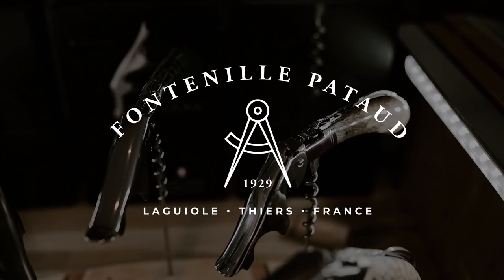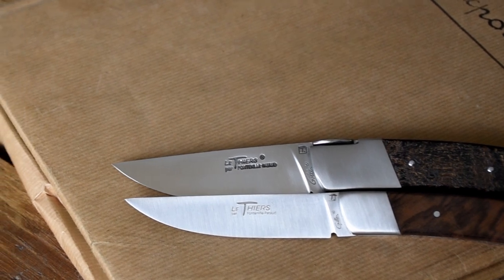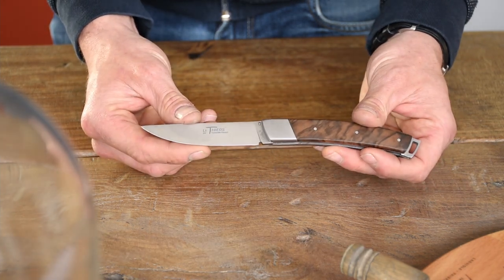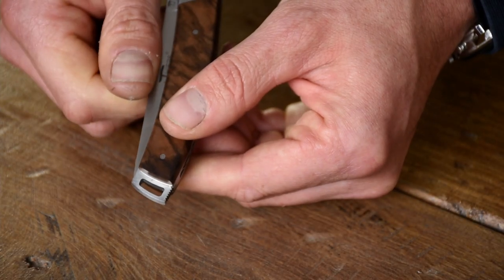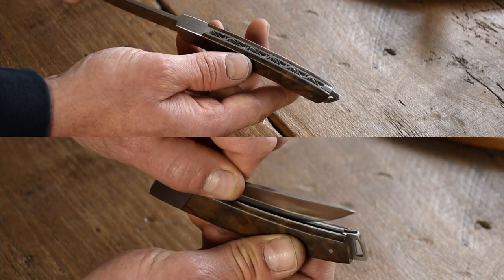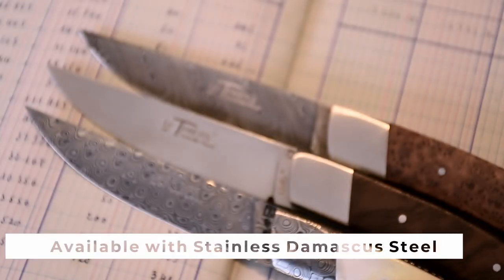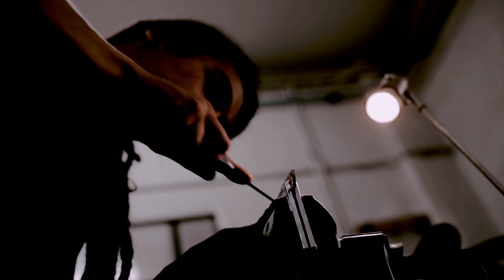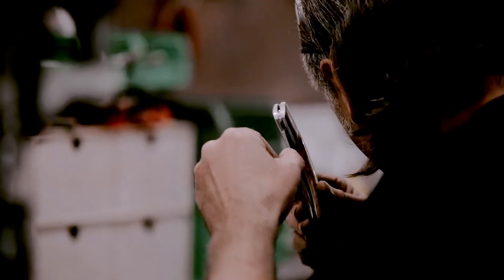Le Thiers® Nature by Fontenille Pataud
Le Thiers® nature is a smaller & lighter version of our Le Thiers® Gentleman knife. From your pocket to the restaurant, it will soon become your favorite EDC.
Handcrafted in Thiers-France it is guaranteed by the Coute de Tie, the Guild which certifies authenticity of design. The name “Le Thiers ® Nature by Fontenille Pataud” is a tribute to our city of Thiers. Like Solingen in Germany or Sheffield in England, Thiers is since several centuries the hub of the French knives and cutlery industry. Le Thiers® Nature by Fontenille Pataud offers a good balance between the blade and the handle thanks to its special spring. A groove into the back of the spring allows the blade to fold in.
Le Thiers ® Nature by Fontenille Pataud provides a secure locking blade, a smooth mechanism and a solid blade stop to keep a long edge to your blade. This knife features precision mechanism with a secure back-lock.

➜ ABOUT FONTENILLE PATAUD

Fontenille Pataud is a small family business located in Thiers, in the beautiful Auvergne region in France. Thiers is world famous for its manufactures of knives and cutlery. The company is a manufacturer of high quality French pocket knives.